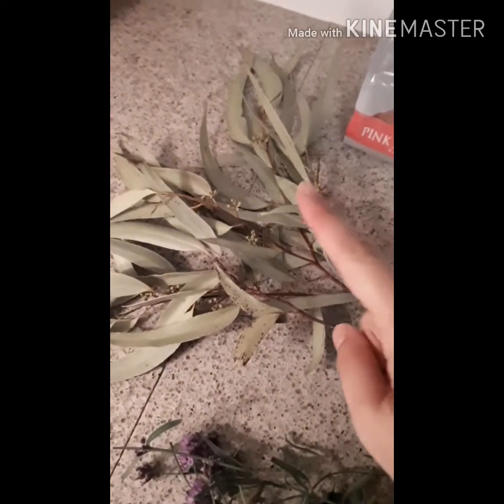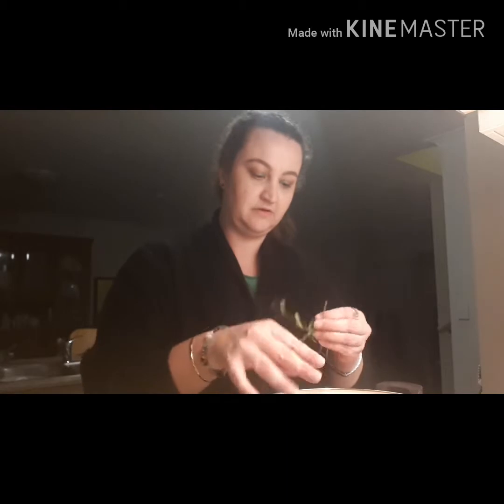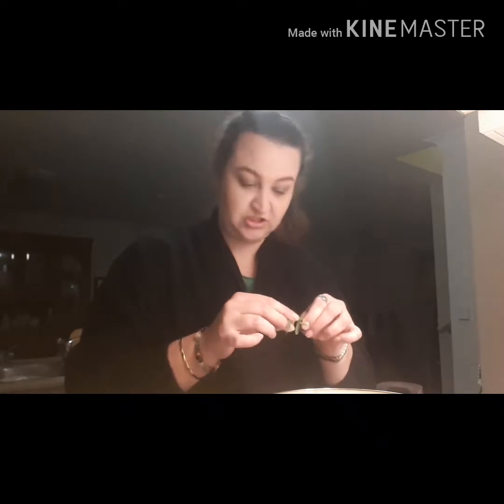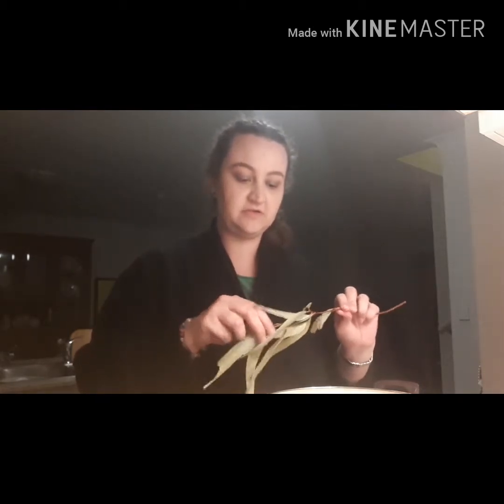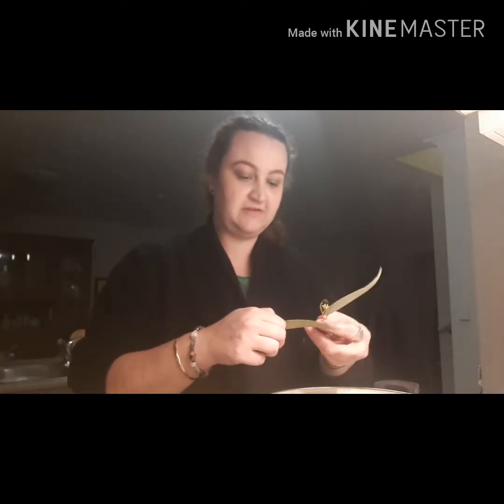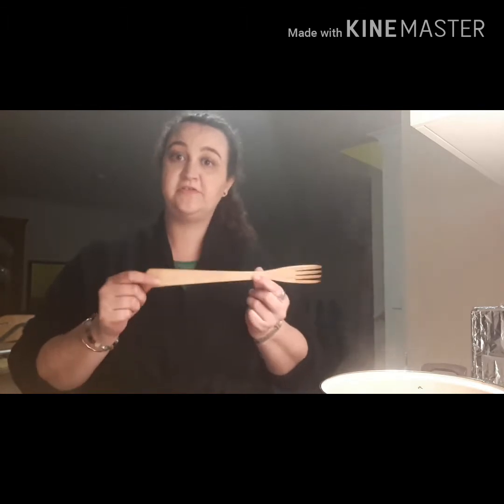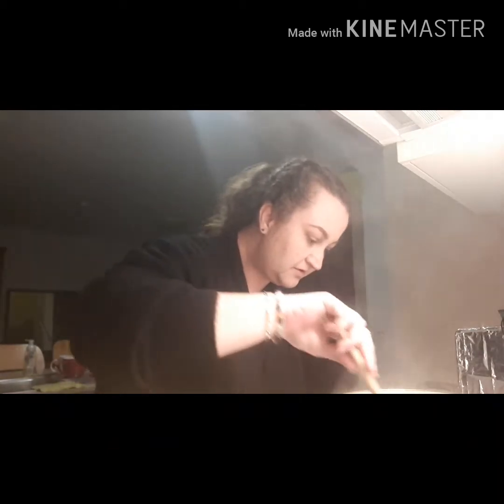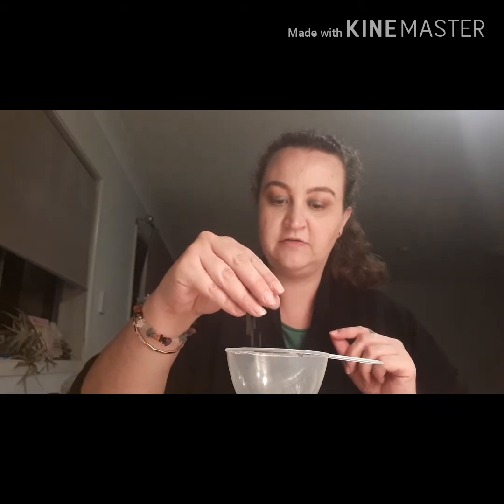DIY Energy Cleansing Spray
Living in Australia when a big storm comes I like to collect the storm water to capture some of nature's intense power.

Adding a few simple ingredients I made my own home made energy cleansing spray.

This was really simple to put together and something that any beginner witch can do and is pretty quick.

Come have a laugh with me as I attempt to light my stove and talk about the iconic smells of Australia.